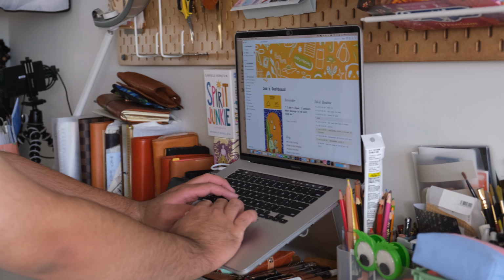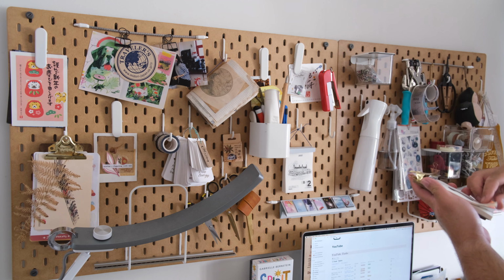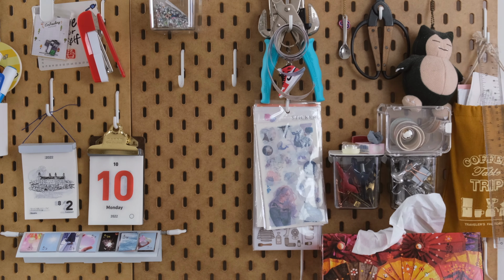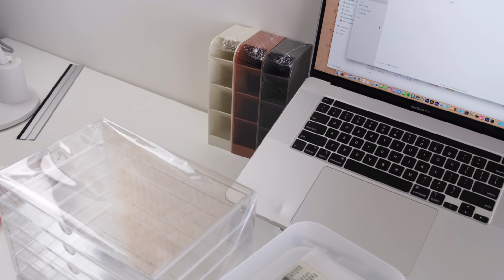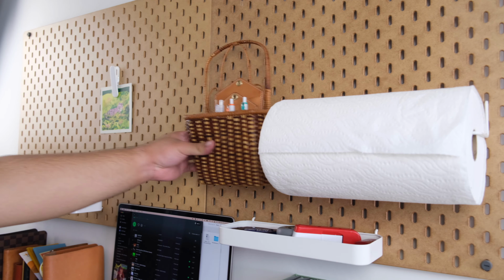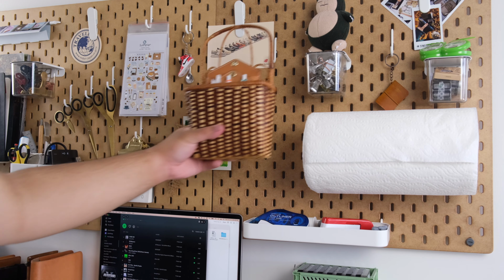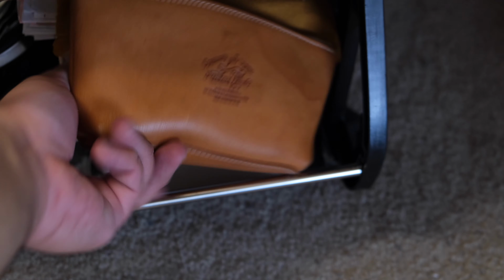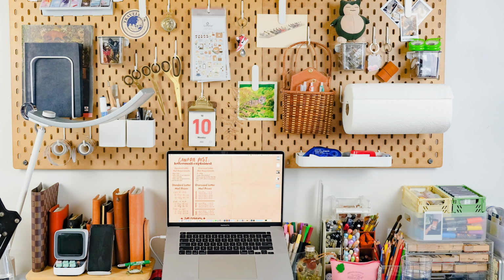Updating my Stationery and Art Journaling Desk | Desk Tour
Time to refresh my journaling desk! I had a blast updating my journaling and art space and I feel so inspired working here now! All sponsorship money goes back into funding this channel, through buying new equipment, gear and leasing for music!

- Be sure to check out the Divoom Black Friday sale happening on November 25th

↳ Pledge to receive exclusive posts, videos, and printables each month

As always, if you have any questions, leave them down below!

Job Airam
Paulik Park PO
Richmond BC V6Y 3V3
Canada

🎥 GEAR 🎥
Fujifilm XT4 + 18-55mm
Vanguard ALTA PRO 263AT
iPhone Tripod
iPhone X